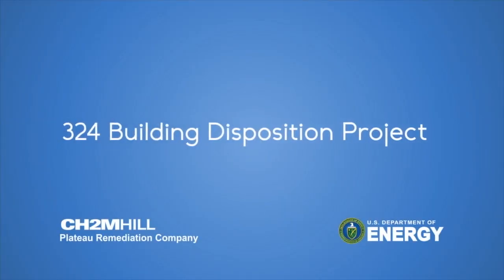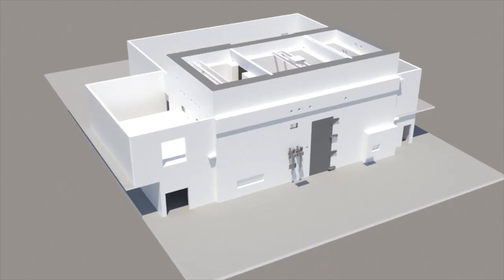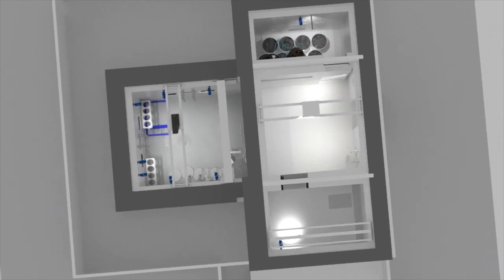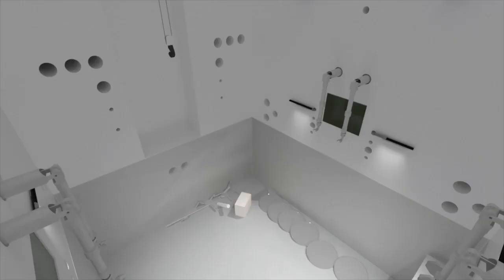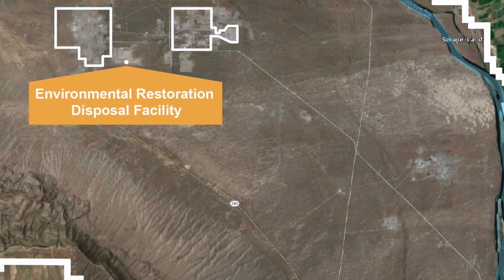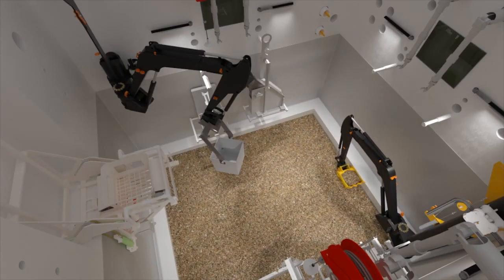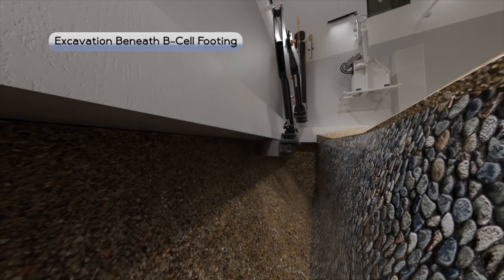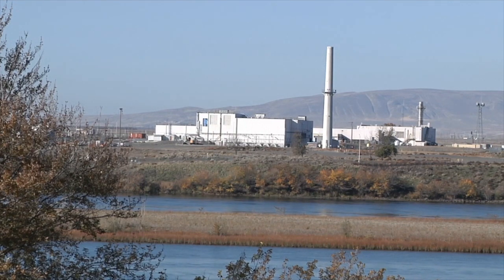324 B Cell Short Animation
Just north of the city of Richland on the HanfordSite, a complex safety, engineering and technical feat is underway. We’ve posted several photos of the progress at the 324 Building before; check out this new animation showing the process and tools needed to remove highly radioactive soil beneath the 324 Building.